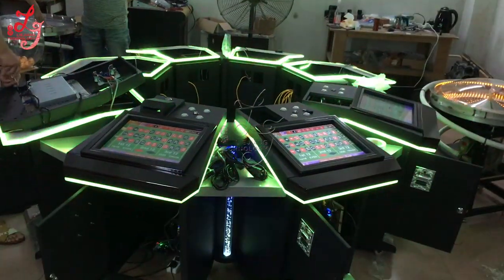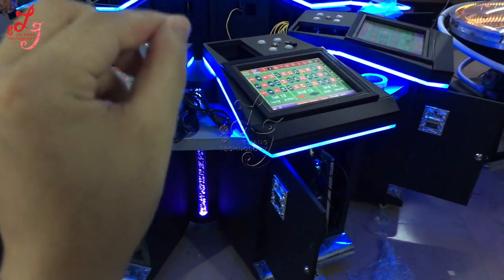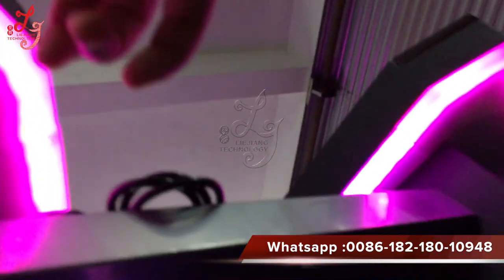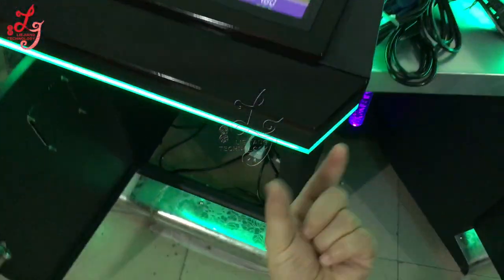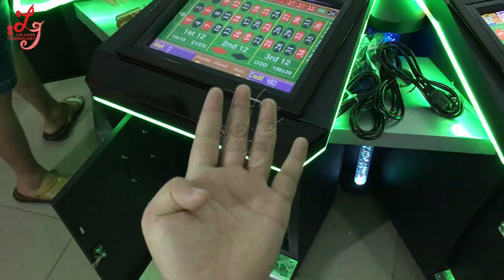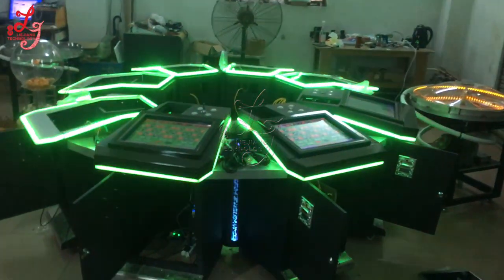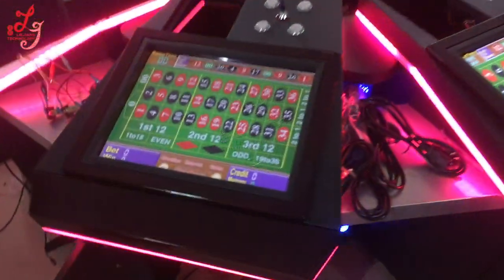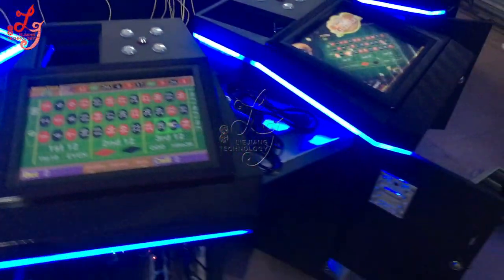Coin Operated 6 8 12 Players Table Casino Game Machine Electronic Roulette Game Machine